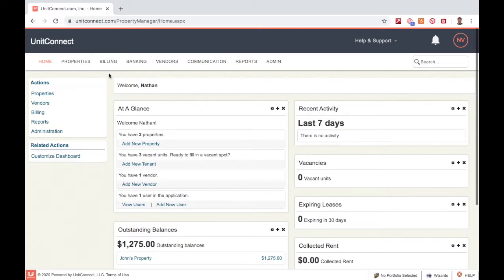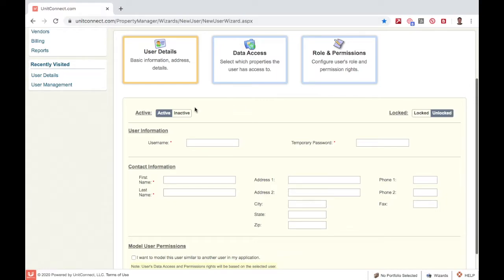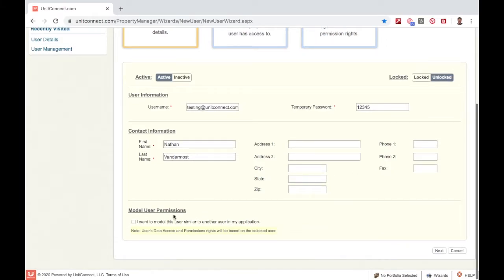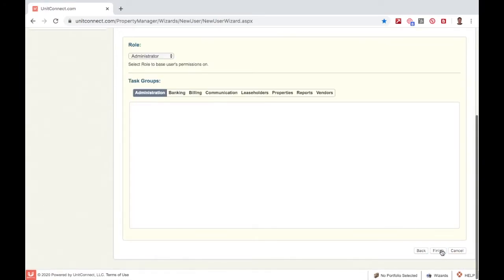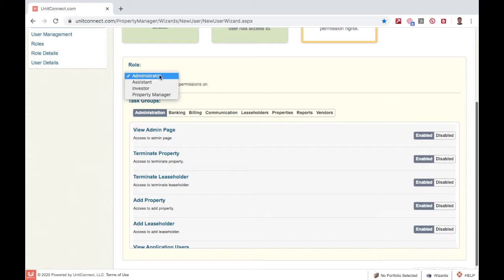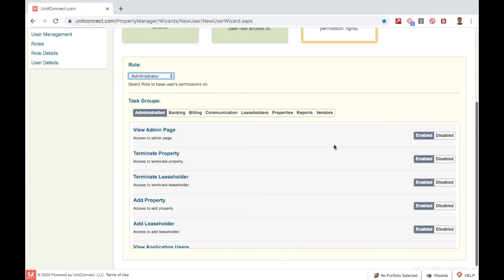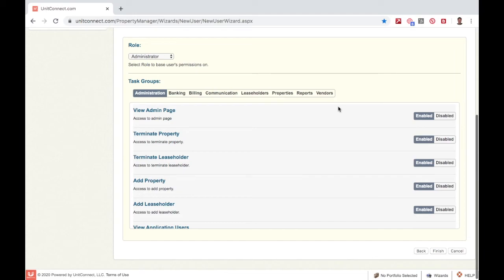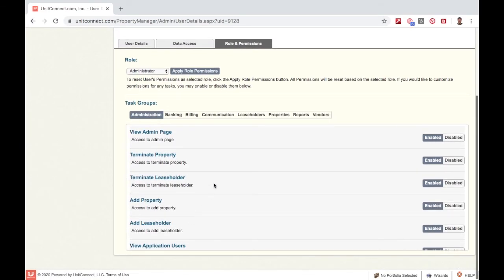How To Create A New User In UnitConnect